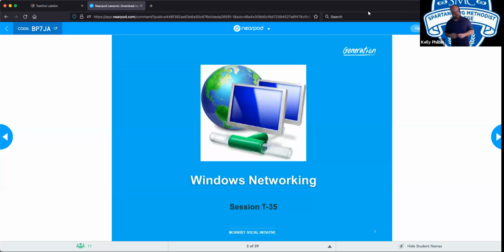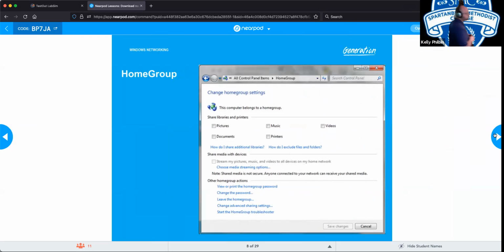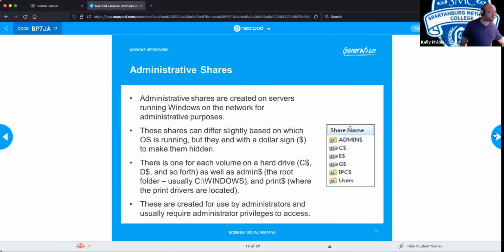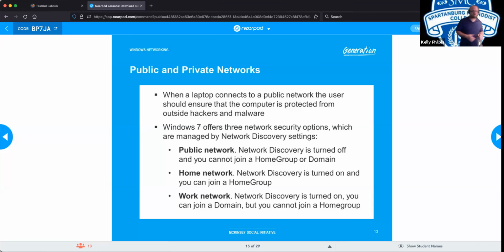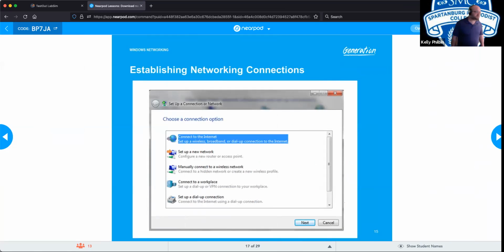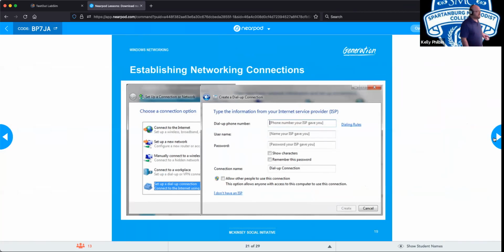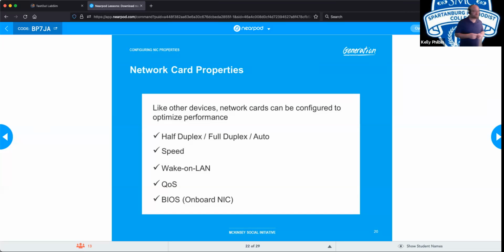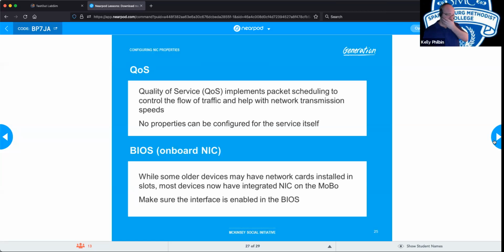T-35 (SMC3) Windows Networking